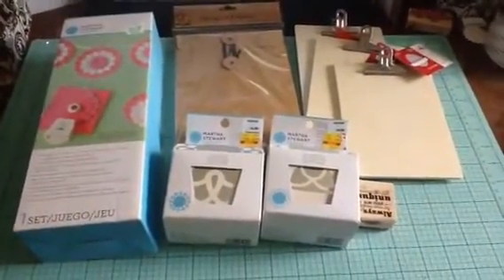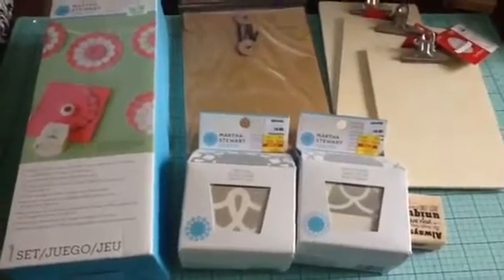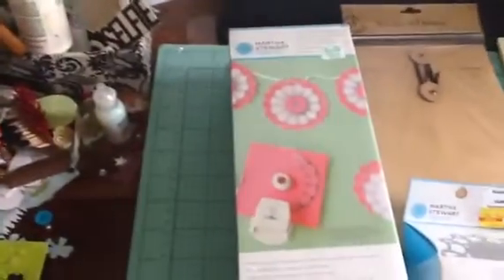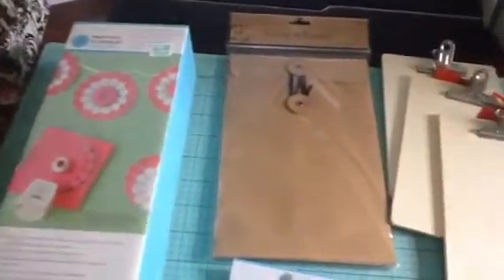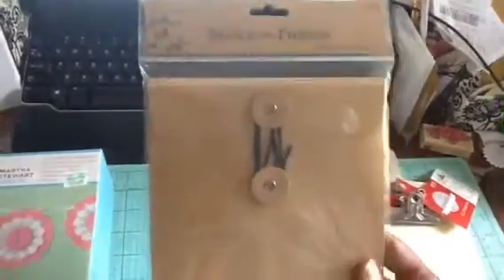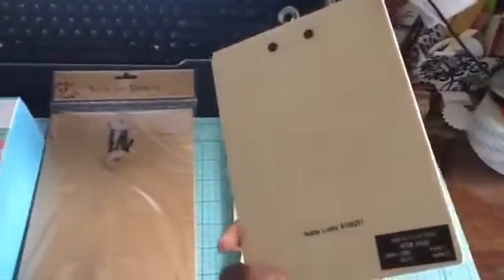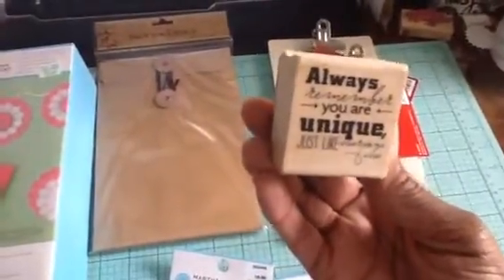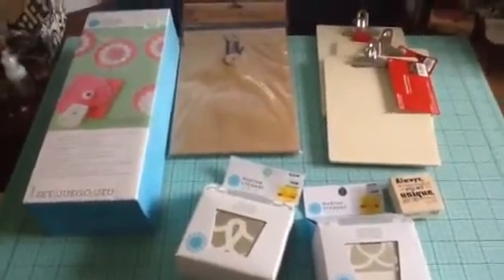Hobby Lobby Haul